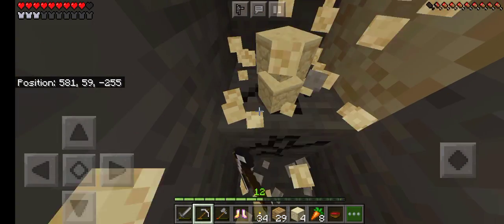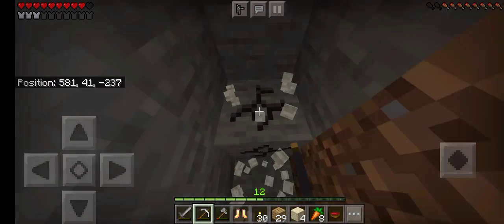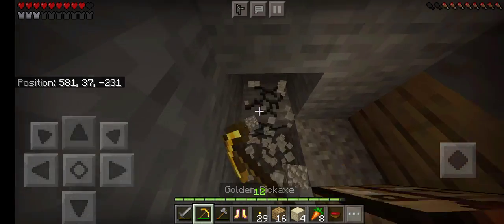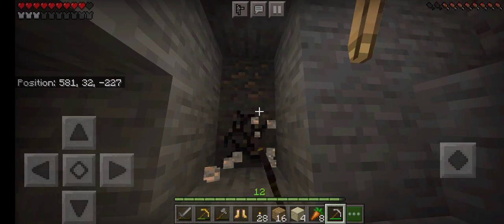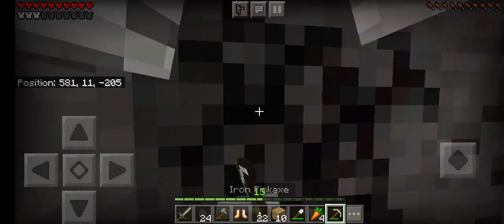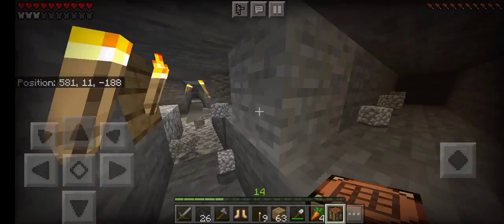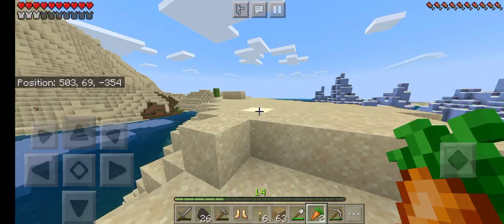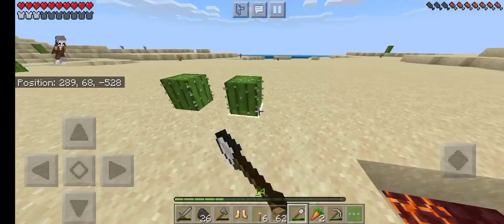The failed unedited hunt for diamonds minecraft lets play part 4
I failed to get a single diamond and thats it its also unedited so yeet